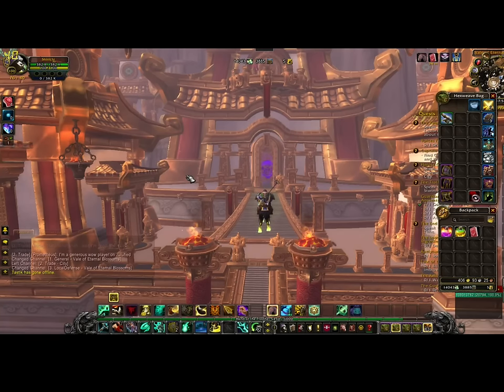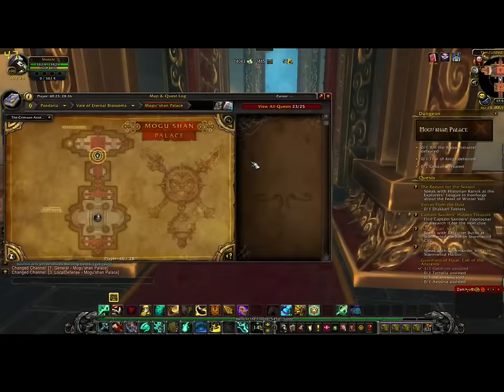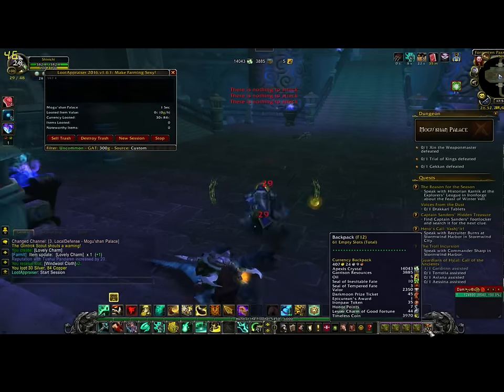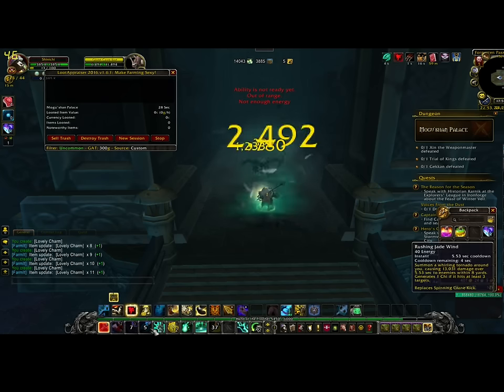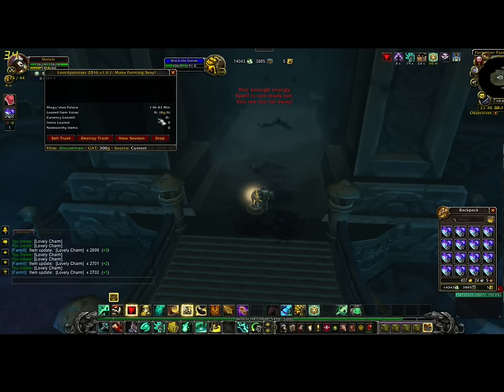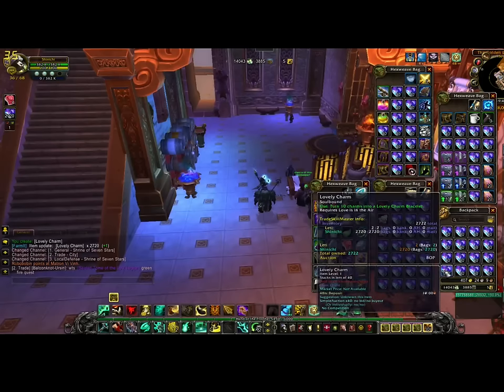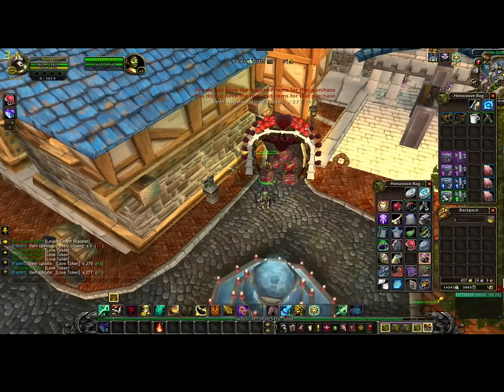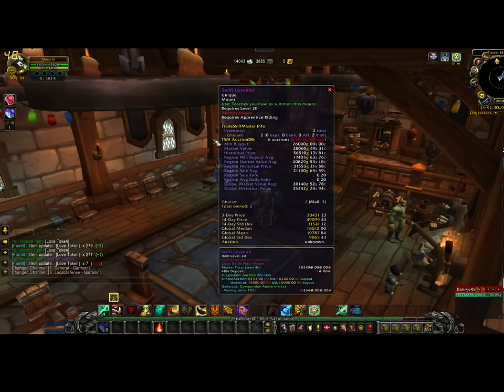1200+ Lovely Charms / Hour - Mogu'shan Palace (Level 100's)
[UPDATED for 2017 too] How to Farm Gold with Lovely Charms after WoD 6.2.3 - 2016. One Swift Lovebird can be farmed every 1.5-2hrs in Heroic Mogu'shan Palace.

Watch to see now!

[UPDATE] STILL works as of 2017, but only to those who would normally receive experience for kills (level 100's with leveling paused).
Even after the 2017 drop rate nerf, you can still collect 1200+ / hour and, even better, you can multi-box the instance and/or bring friends who are 110's to sit and collect passive drops WITH yours.